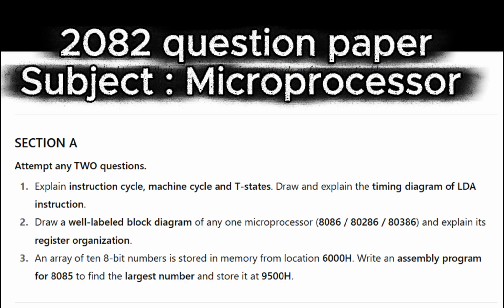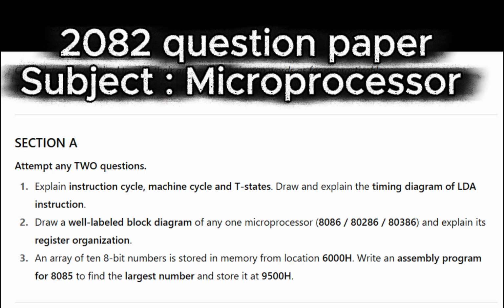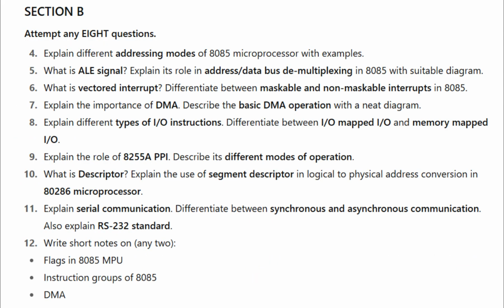Microprocessor 2082 | 100% Important Questions | TU BSc.CSIT Last Hour Preparation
Microprocessor 2082 Guess Paper & Last Hour Revision
This video covers the most repeated and 100% important questions for the upcoming TU BSc.CSIT 2082 Microprocessor exam (CSC167).
If you’re preparing at the last moment, this 2-minute video will help you quickly revise important long and short questions, including 8085, 8086, 80386 architecture, assembly programs, DMA, interrupts, and ALE signal concepts.

🔥 Based on Tribhuvan University past papers (2075–2081) — Guaranteed Important Questions!
🎯 Covers Section A (Long Questions) and Section B (Short Questions)
✅ Includes: Block Diagrams, Assembly Programs, DMA, Interrupts, PPI 8255, Descriptor, and more.

📚 Useful for:

BSc.CSIT 2nd Semester Students

TU Microprocessor Subject (CSC167)

Exam Preparation & Last-Minute Revision